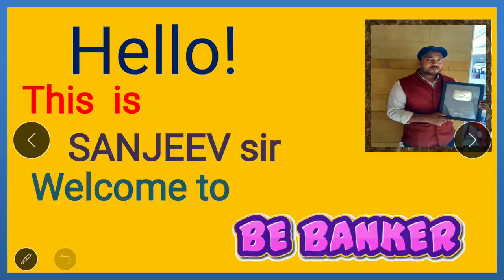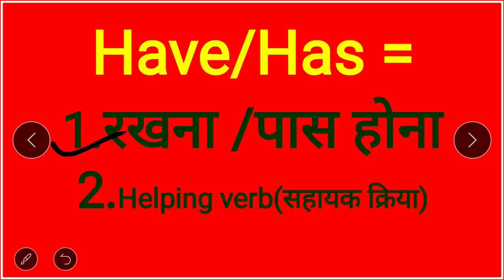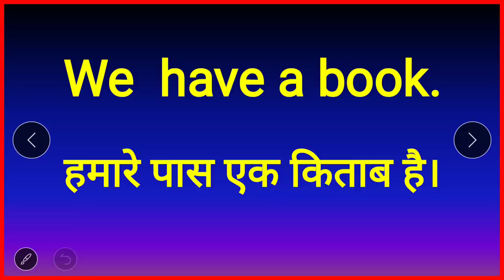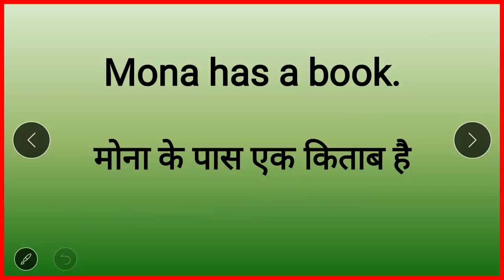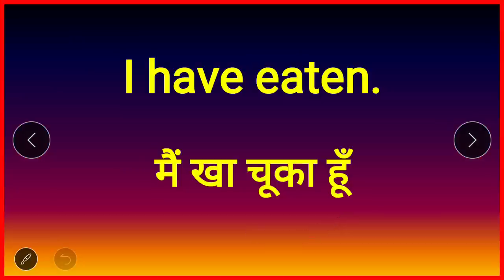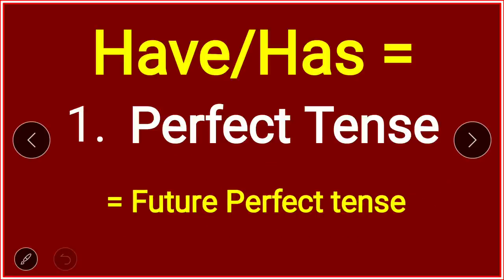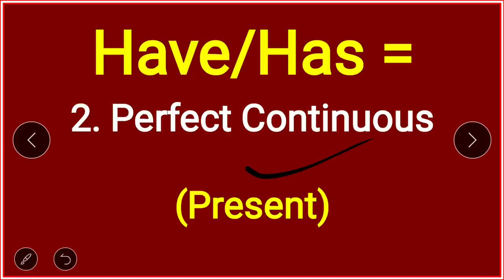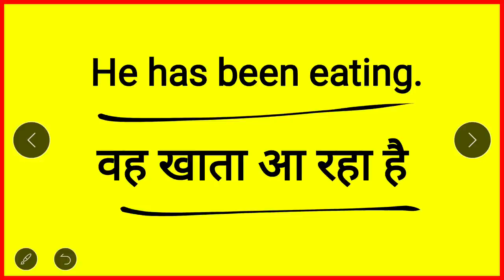अँग्रेजी लिखना बोलना आसानी से सीखें | Uses of Have & Has | Spoken English| अँग्रेजी कैसे बोले- 76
6.5 घंटे में 🗽अंग्रेजी बुलवाने🗽 वाली कोर्स के सभी वीडियो की लिंक के लिए यहाँ क्लिक करें

Welcome to BE BANKER  🙏🙂💐💐💐
अंग्रेजी बोलने, अंग्रेजी पढ़ने, अंग्रेजी लिखने तथा संपूर्ण रूप से अंग्रेजी सिखने के लिए BE BANKER तथा ग्रुप को सब्सक्राइब 👈 कर नोटिफिकेशन का 🔔जलूल से जलूल 🙂 दबाएं और जुड़ जाएँ भारत के सबसे Largest & Fastest Emerging Study Platform से 👍👍👍
 BE BANKER® Education Solution provides both online & offline Classes, Study materials & Courses .We are Ranchi, Jharkhand based organisation. We are leader in Spoken English .We vitally provide Spoken English Classes and English classes for all Competitive exams also  English Classes for boards and English for Olympiads & other preparatory  exams.

(1)क्या आप vocabulary को बिना रटे याद करना चाहते हैं? तो इन Videos को जरूर देखें

आप नीचे दिए गए Links पर क्लिक कर हमसे Personally touch में रह सकते हैं

(3)Whatsapp or Telegram us on:- 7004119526 👈

You acknowledge that this Platform may be affected by faults or delays. Such faults or delays may be caused by factors, including technical issues with the performance or operation of our or another person’s software, equipment or systems, traffic or technical issues.We do not take responsibility for any loss or damage, however, caused (including through negligence), that you may directly or indirectly suffer in connection with your use of this Platform, nor do we take any responsibility for any such loss arising out of your use of or reliance on information contained on or accessed through this Platform.

You may Search our videos by :-

daily use english words with meaning in hindi
daily use english words with meaning in hindi pdf
how to tell in english
angreji bole kaise
angreji kaise sikhe
अँग्रेजी बोले कैसे
अँग्रेजी कैसे बोले
sentences kaise banaye
how to speak english
अँग्रेजी कैसे लिखें
अँग्रेजी कैसे सीखें
english kaise bolna sikhe
english kaise padhe
read english
english speaking course
english learn
अँग्रेजी सीखने का आसान तरीका
learn english vocabulary
english speaking
vocabulary practice
english speaking practice
chote chote daily use sentences
how to enhance spoken english
daily use sentences practice
spoken english ko enhance kaise kare
practice daily use sentences
best daily use english sentences
angreji kaise bole jaate hain
angreji kaise bole video
bina atke angreji kaise bole